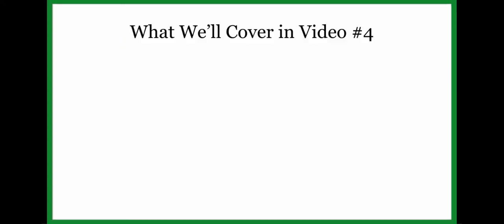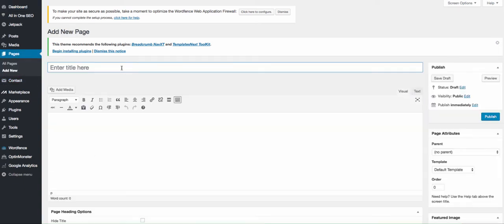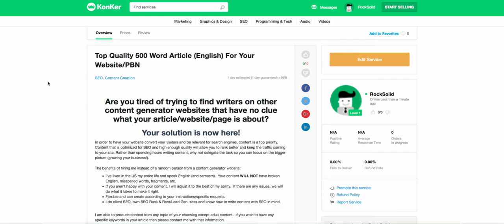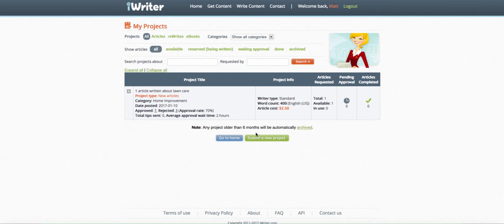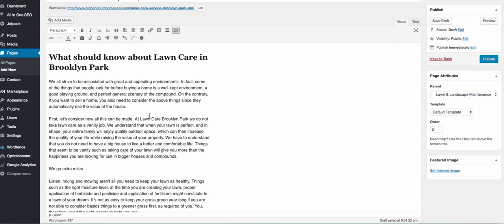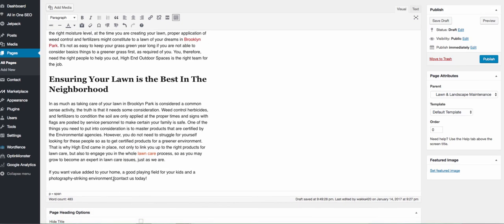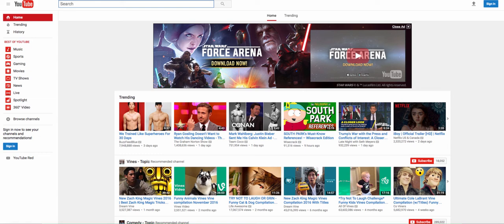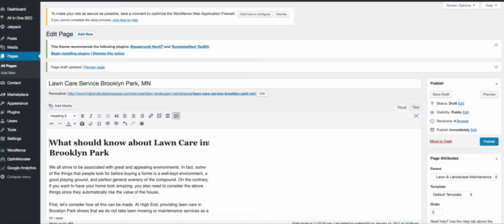Lawn Care/Landscape Website & SEO Course | (Vid 4) On-Page Content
Step by step of how to build an awesome looking website for your lawn/landscape or any other type of service business AND get it to rank in the SERPs (ie. the most important part) because this can drive more people to your site (that are ACTUALLY looking for your services) than just about any other form of marketing!

Landscape Marketing Pros is a top-rated digital marketing agency for lawn care, landscaping, irrigation, tree service and snow removal companies that was launched in 2017 and is led by our CEO/Founder Matt Wacek, former owner of MJW Landscape Contracting. Our results-proven system is driven by the sole focus of bringing our clients the best possible return on investment allowing them to scale their businesses to new heights.

Post your new site address in the comments!